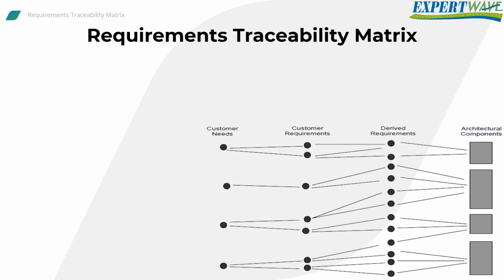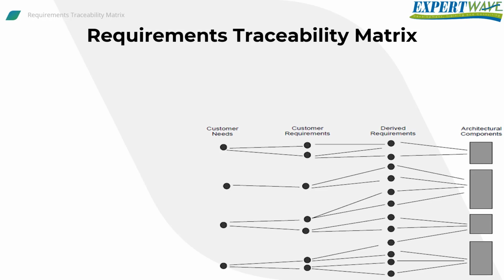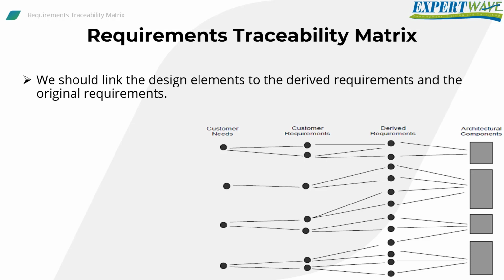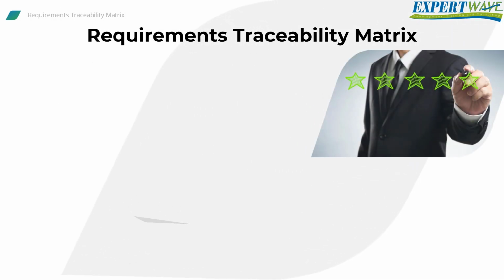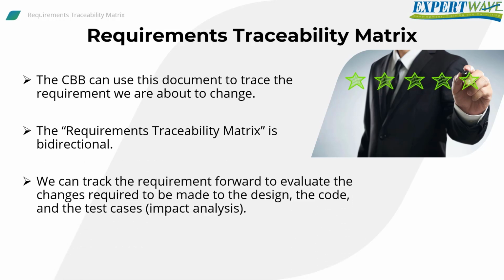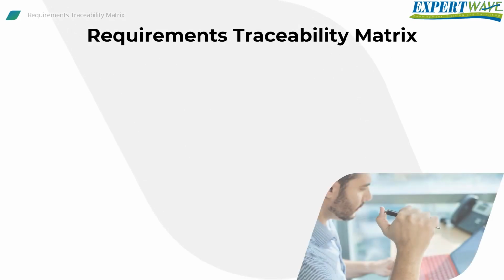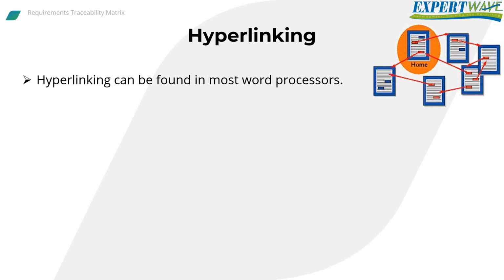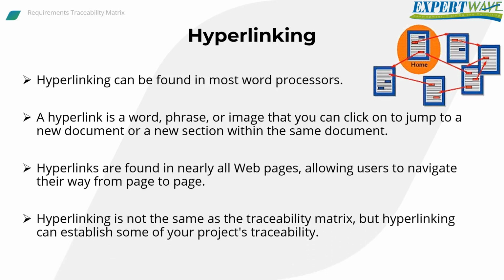9-5 Requirements Traceability Matrix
Everything you need to know about Software Requirements: Elicitation, Analysis, Documentation, Validation and Management
For the Full "Requirements Engineering" Course, kindly join